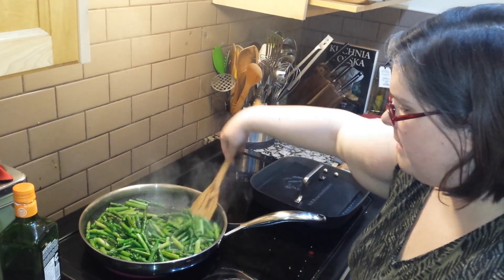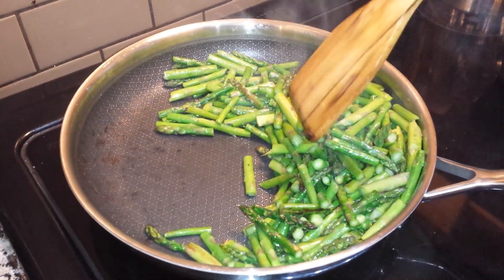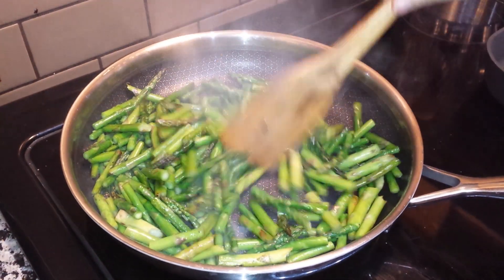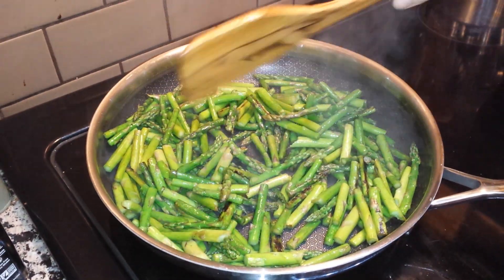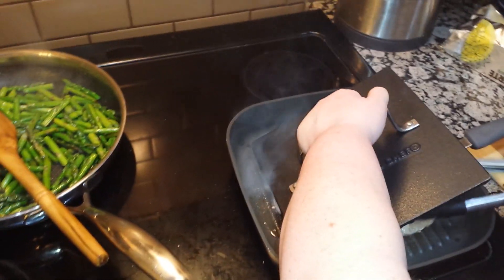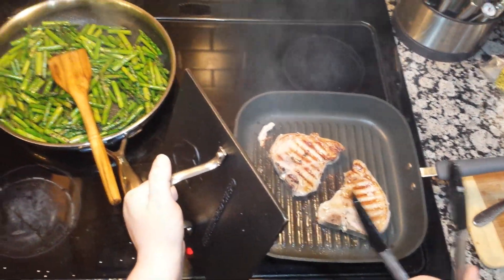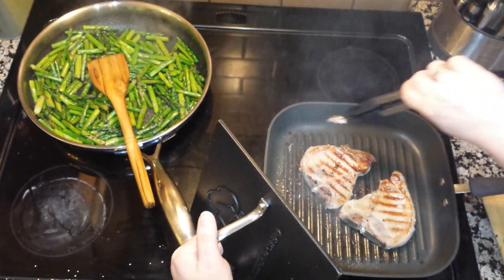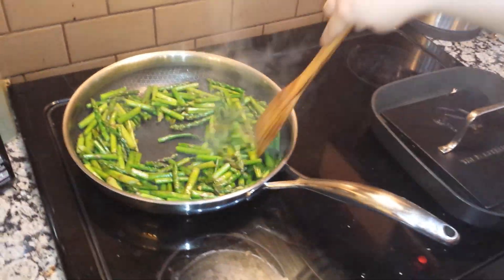Sautéed Asparagus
Sautéed asparagus in the 12" Stainless Nonstick Skillet.